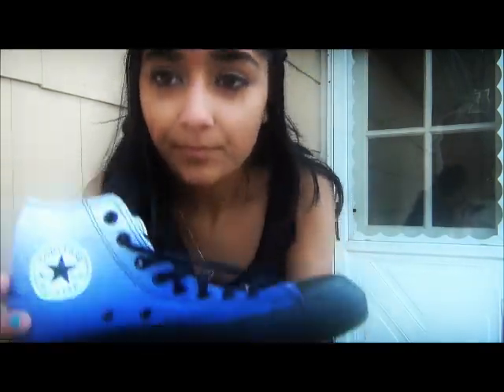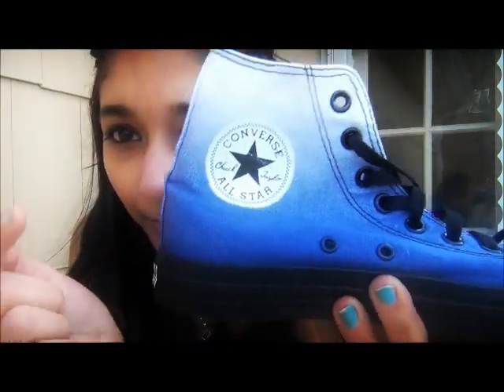Spring Outfit Ideas 2012!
**Hope you guys enjoy this outfit ideas video :) Leave me a video response or comment with some of your favorite spring trends/outfit ideas, I'd love to check them out :) **

I Just want everyone to know this is not to brag about the things I have, it's really just to give people an idea on how to style outfits.

If you have any requests...don't hesitate :)

1) I am not trying to brag about anything I have
2) All opinions are my own/honest
4) Everything purchased was purchased with my own money